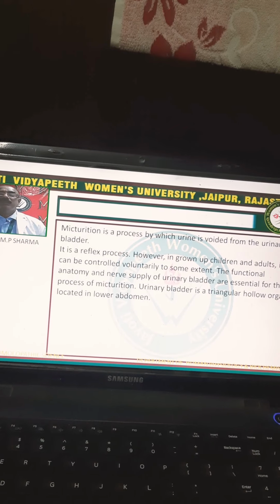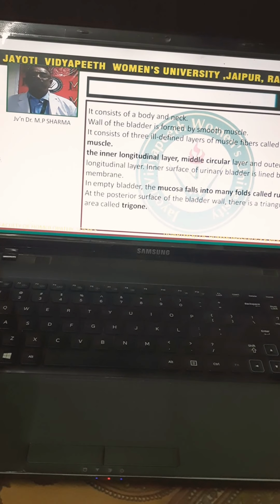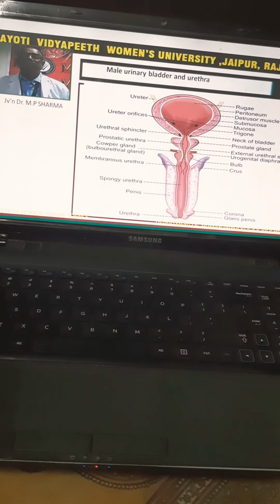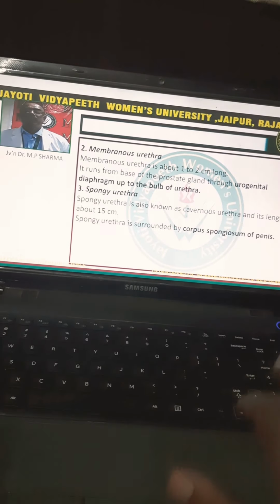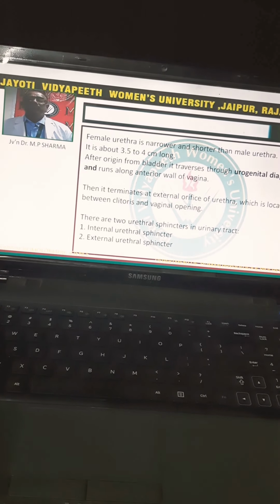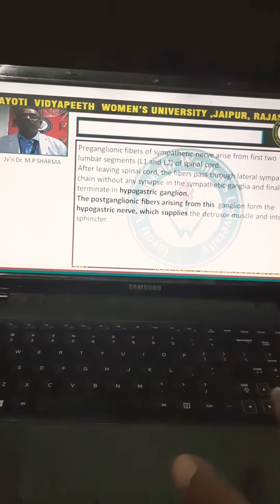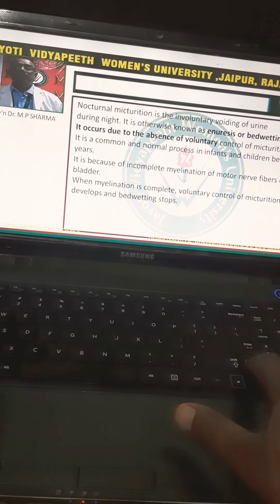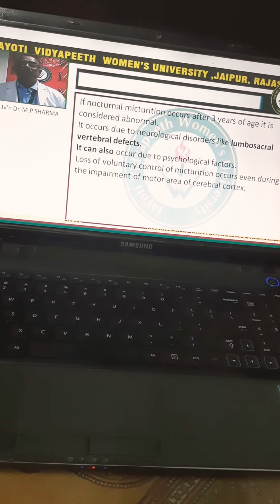9 July 2020